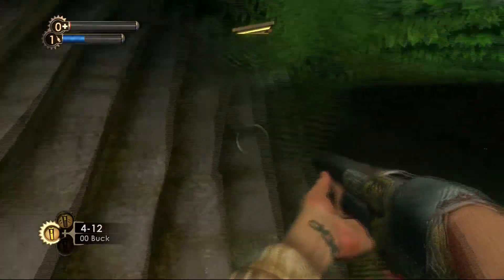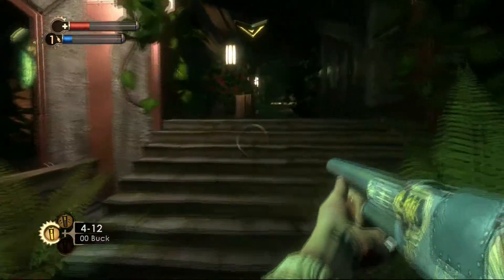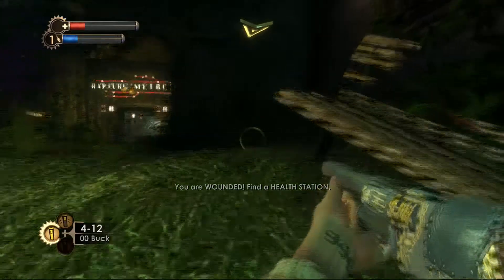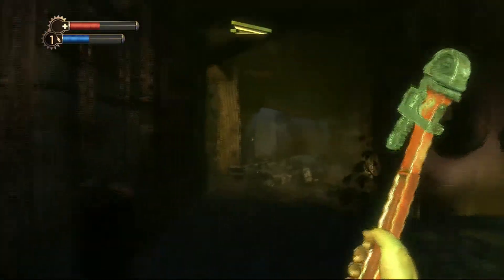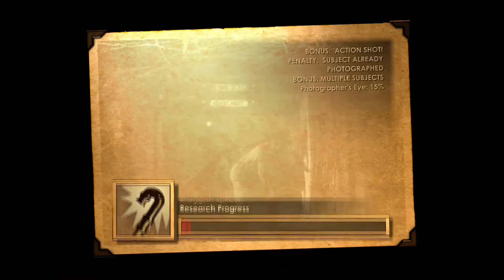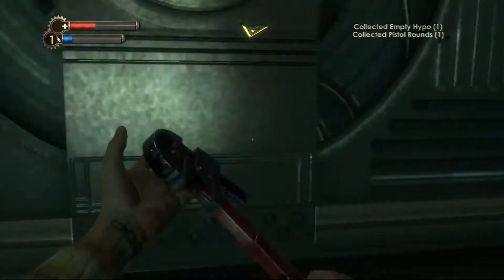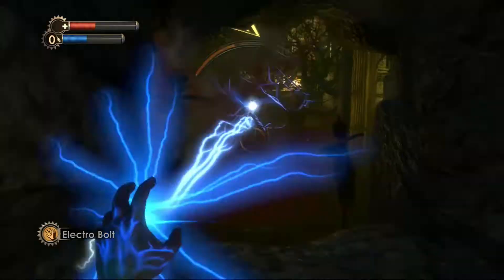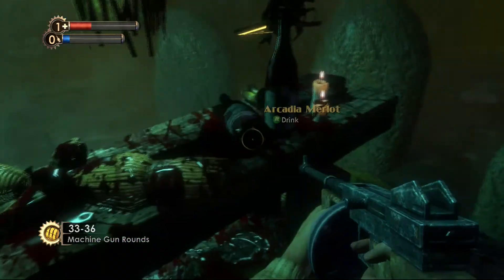BioShock Play-thru Episode 9: "Into Arcadia" (part 3)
EPISODE 9:

We're in Arcadia now, after escaping the Fisheries. With Atlas' family blown up and him out for revenge, we head through the underwater forest for the bathysphere that'll take us to Andrew Ryan. And thus begins perhaps the longest quest-line we've had in the game so far...

BioShock is available for PC, Xbox 360, and PS3.